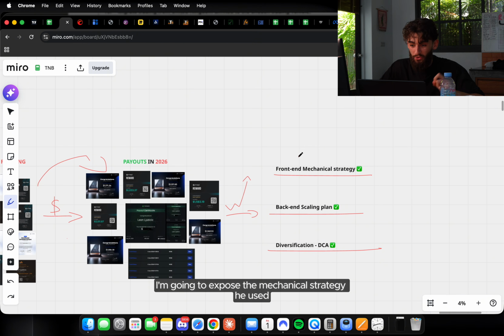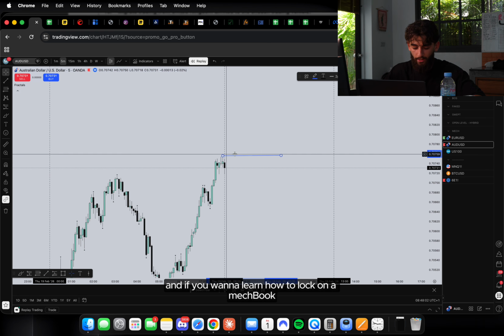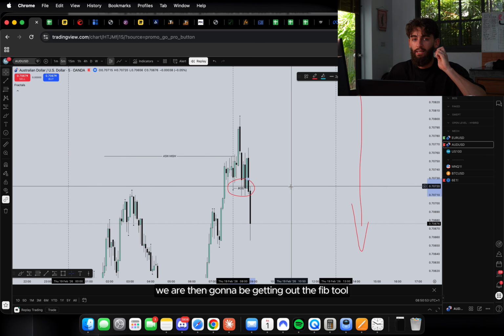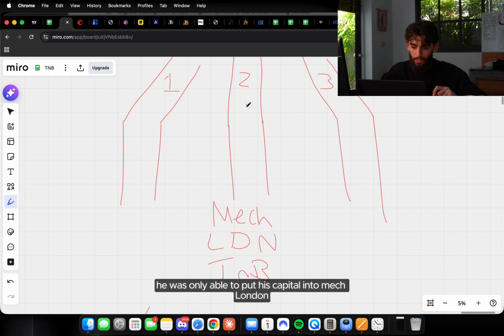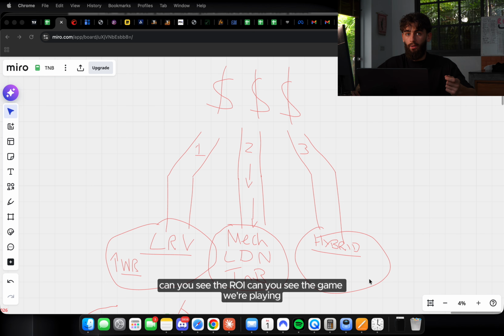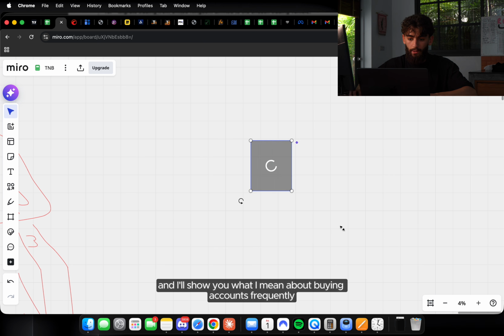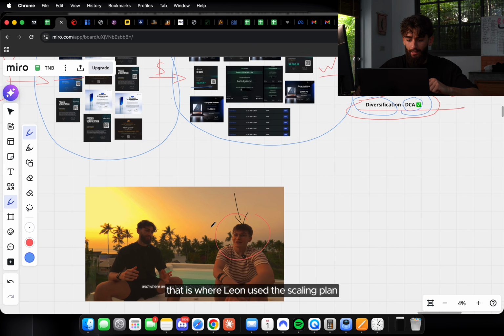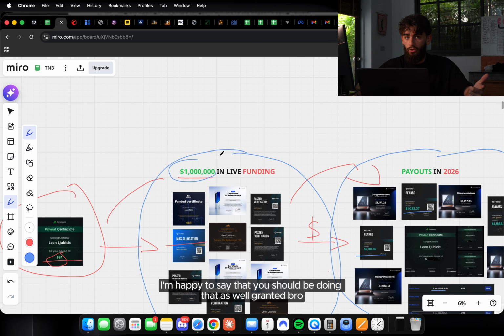$81 payout to over $1,000,000 in funding (heres how Leon did it)